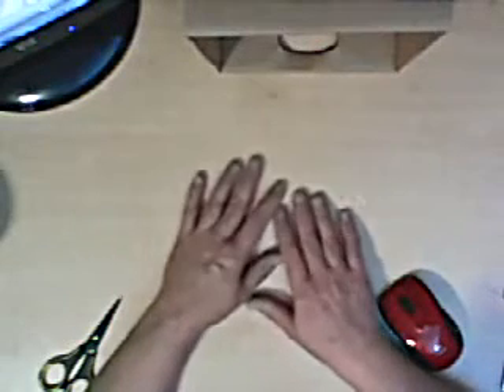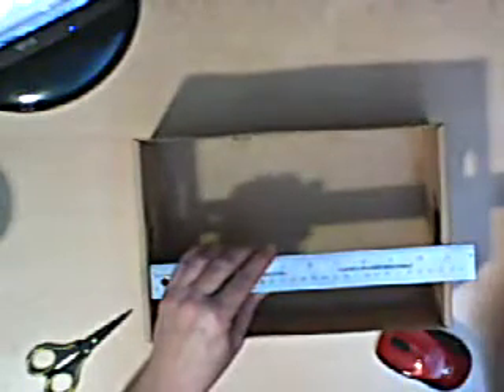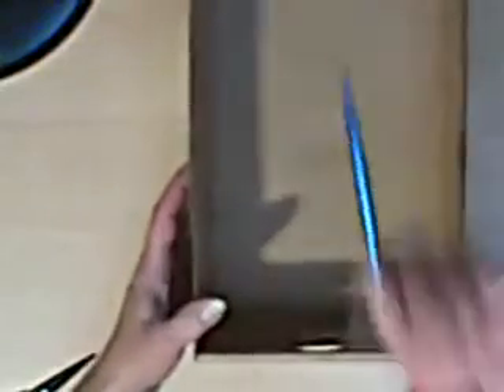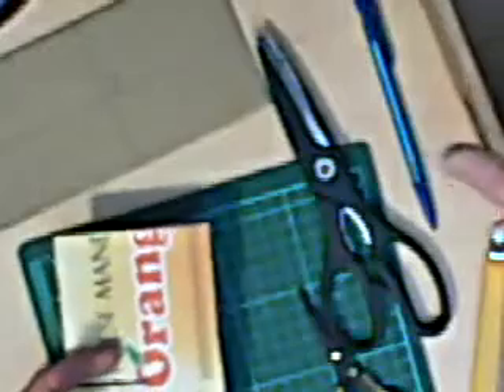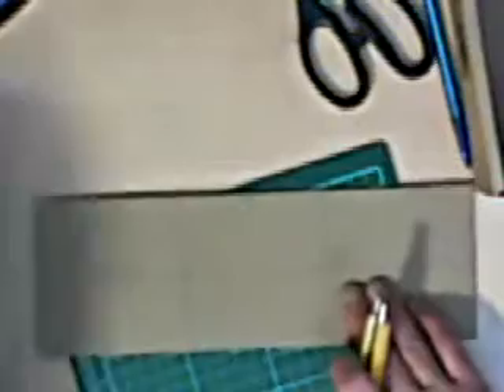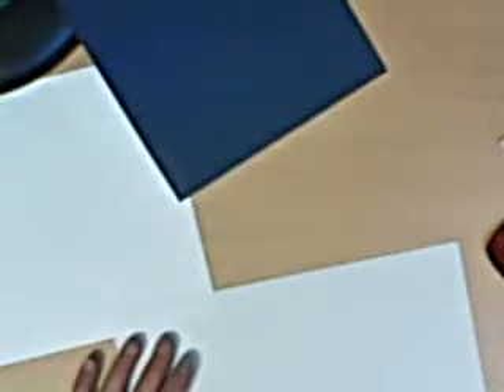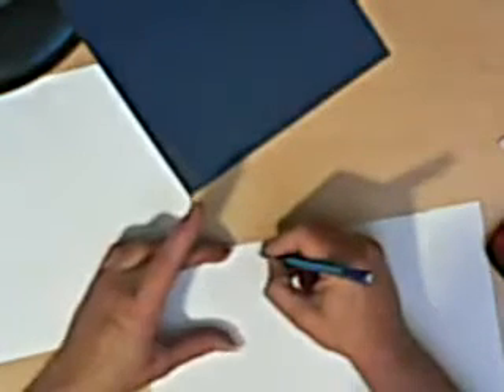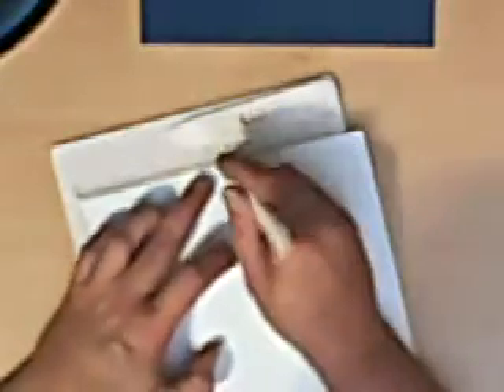My Very First Tutorial -How I made the upcycled orange box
First I want to apologize for all the mistakes and being off camera. This is my first tutorial and I have a lot to learn. I really welcome any constructive criticism's that you may have.
I had a lot of inquiries on Facebook as to how I made this and thought that this would be the easiest way to show everyone.
If you make one I would really love to see it. All I ask is that you give me credit for having seen it on my channel.
Hugz Everyone
Tammy